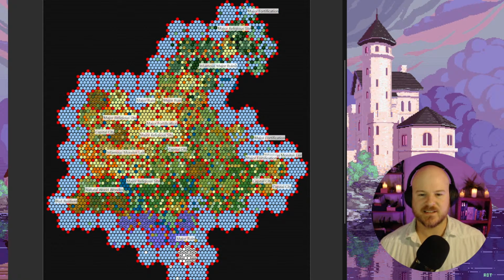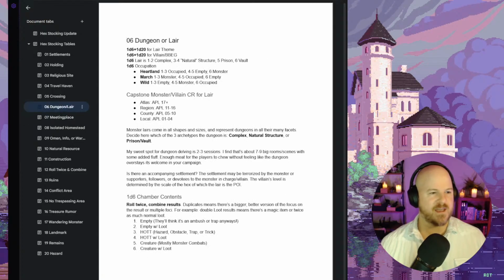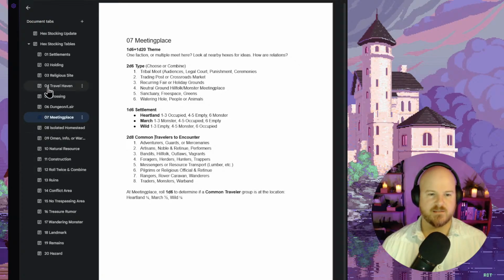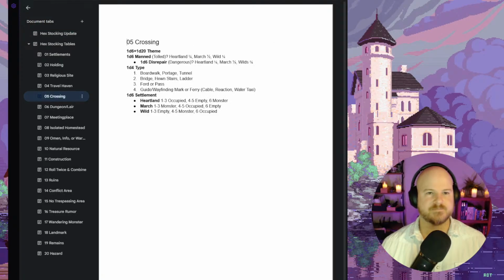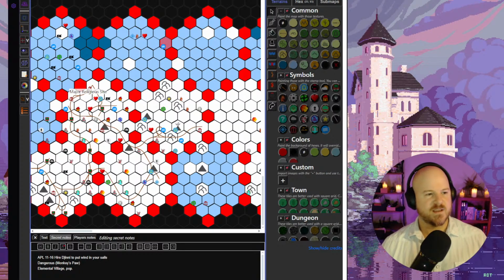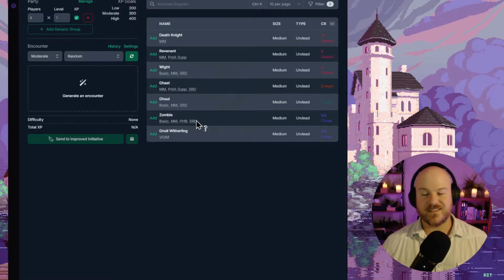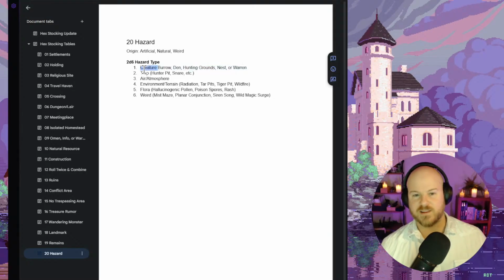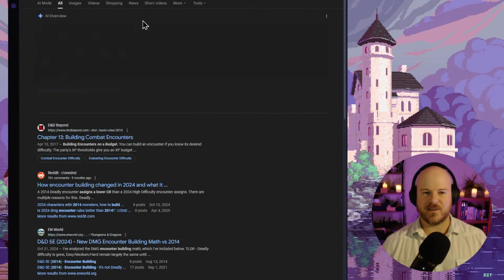The Cheat Code to Fixing D&D Encounters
Encounter Building Tips for New DMs
Struggling to build fun, engaging encounters for your Dungeons & Dragons sessions? Feeling like every fight, skill check, or social moment turns into the same predictable outcome? In this video, I break down the single most important mindset shift new Dungeon Masters need to create better encounters with less prep.

We dive into how removing “solutions” and reframing your scenes as obstacles—not problems—can instantly make your D&D encounters more dynamic, flexible, and rewarding for both you and your players. This approach works for D&D 5e, Pathfinder, OSR systems, and almost any TTRPG.

If you're a newer DM looking for real, practical encounter building tips and strategies, this video will help you run better sessions starting tonight.

⦁ How to build better encounters for D&D 5e and other TTRPGs
⦁ How to stop designing encounters with only one correct solution
⦁ The difference between problems and obstacles in encounter design
⦁ How to create flexible challenges that allow multiple player approaches
⦁ Tips for balancing combat, exploration, and social encounters
⦁ How to use room DCs (ICRPG style) to simplify adjudication
⦁ How to improve pacing and scene transitions
⦁ Encounter building examples using goblins, guards, stealth, and misdirection

Ideal For
⦁ New or early-stage Dungeon Masters
⦁ DMs wanting faster, cleaner prep
⦁ GMs hoping to make encounters feel less repetitive
⦁ Anyone looking to build smarter, more responsive game situations
⦁ DMs who want players to take more creative actions at the table

Topics Covered
⦁ The “cheat code” mindset for encounter building
⦁ Why typical DM prep accidentally forces a single solution
⦁ Turning static encounters into multi-path challenges
⦁ Designing creature and environment encounters
⦁ Planning one “back pocket” GM nudge without railroading
⦁ Handling failure states and alternate outcomes
⦁ Building better scene exits to keep the game moving

Audio: Selections from Tabletop Audio
Thumb: No Credit Necessary

More RedRaggedFiend Content
TTRPG and D&D DM advice focused on practical prep, encounter design, worldbuilding, and running smoother sessions.

For non-D&D streams and story-driven games, check out my Twitch channel
VODs and playthroughs, including Vampire: The Masquerade, are posted on my second YouTube channel, @FiendishSundries